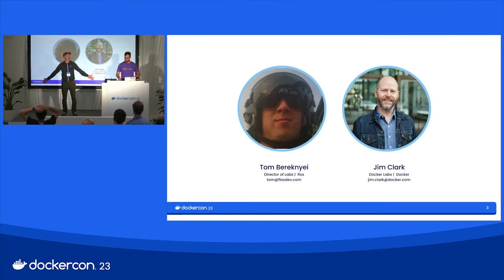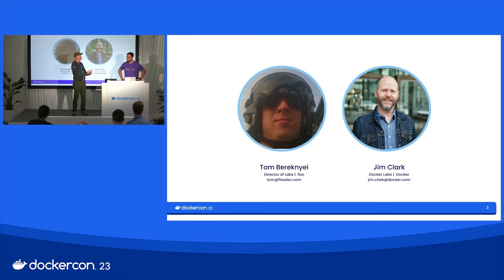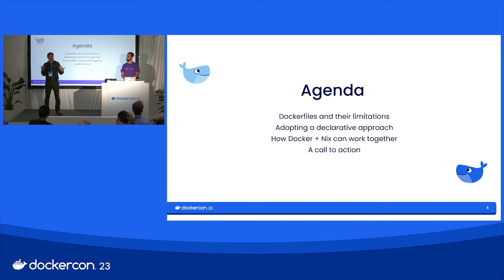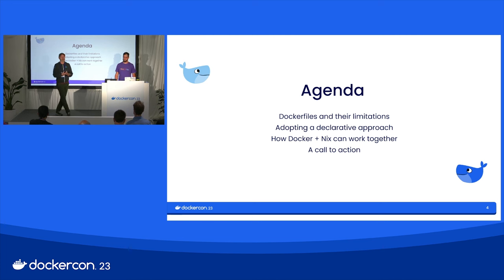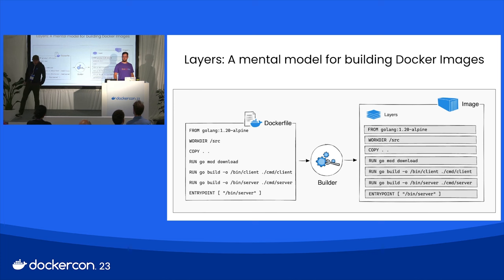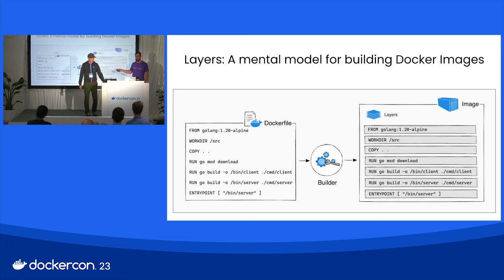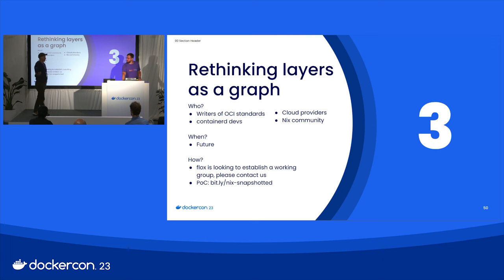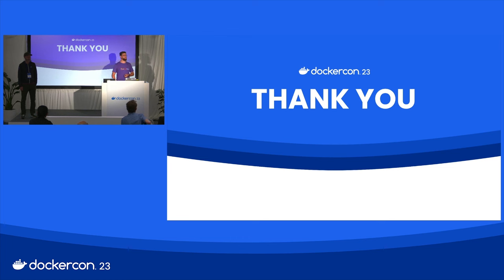Docker and Nix (DockerCon 2023)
Learn how to work with the Nix package ecosystem from your Docker application. We'll contrast Nix with other ecosystems like Debian and Alpine and highlight some of the unique properties that make it a compelling alternative. Does your team struggle with development and production environments that are not in sync? For example, are local environments built using Brew, while production Docker images are built using Alpine? We explain how to build projects where the development, CI, and production environments are built from the exact same set of packages. We'll provide a set of sample Docker applications that illustrate these patterns (including applications written using Python, Golang, Node.js, Java, Ruby, Rust, and Clojure). We'll also provide public GitHub repos so that you can experiment using your own Docker Desktops. Watch and learn why Docker and Nix are such a great match.

Presentation: Docker and Nix
Speakers: Thomas Bereknyei, Engineer, Flox
Jim Clark, Lead Engineer, Docker

Resources:
Highlights from DockerCon 2023: New Docker Local, Cloud, and AI/ML Innovations